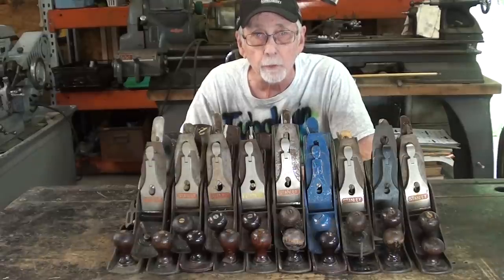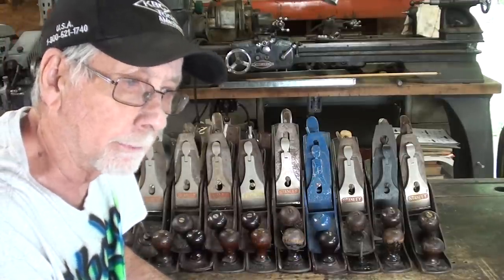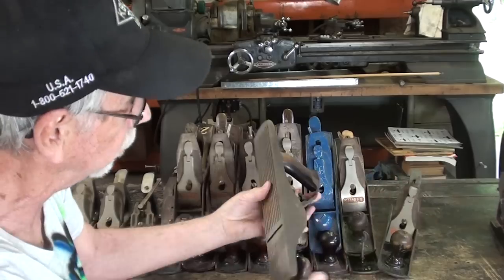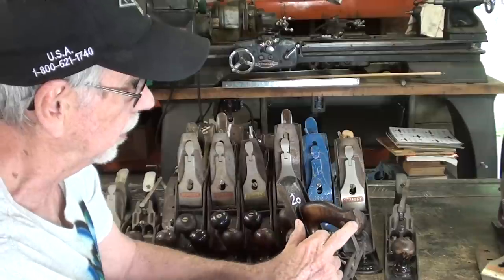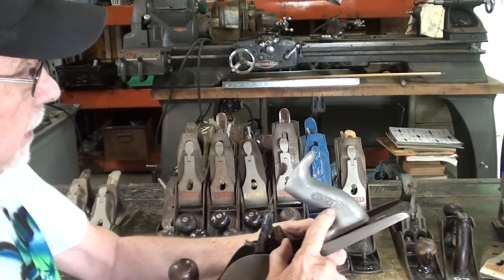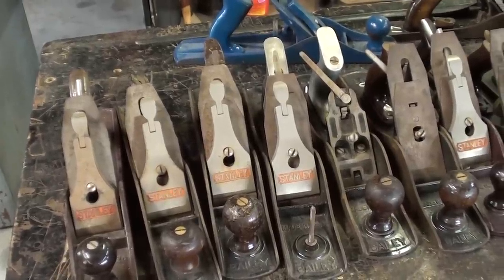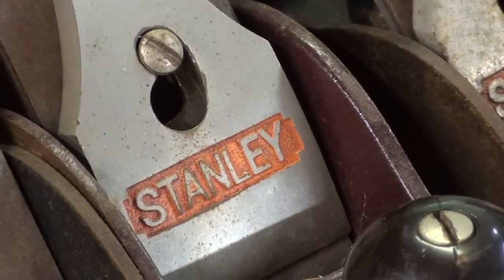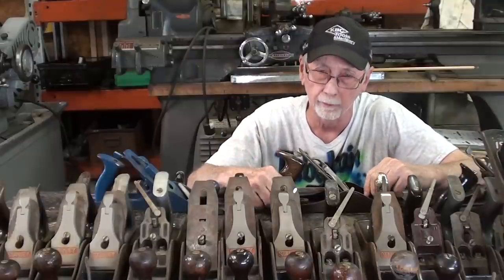STANLEY PLANES IN THE SCHOOL SHOP Tips #645 tubalcain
Do you remember taking apart a Bailey plane in junior high?
Take a look at these beat up Stanley planes & Reminisce a bit.